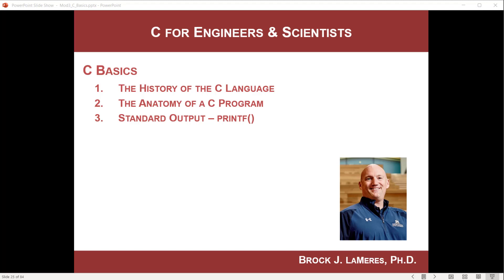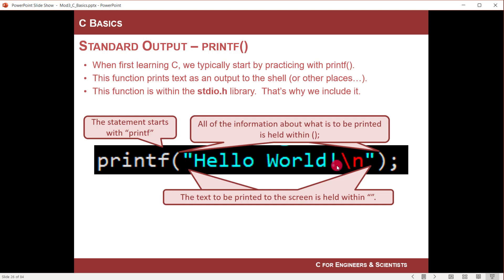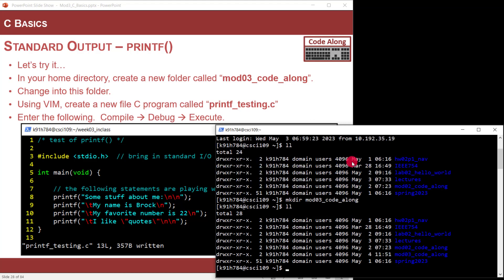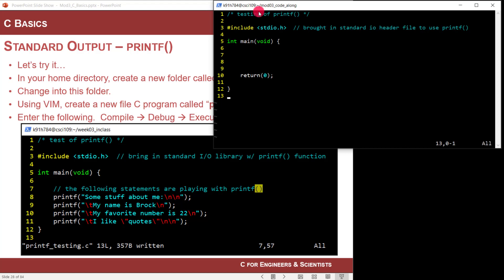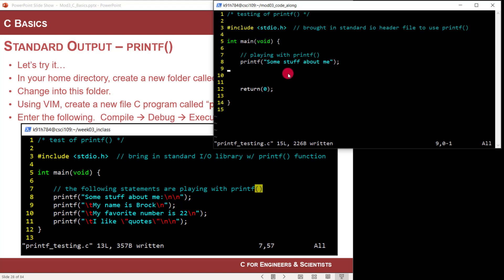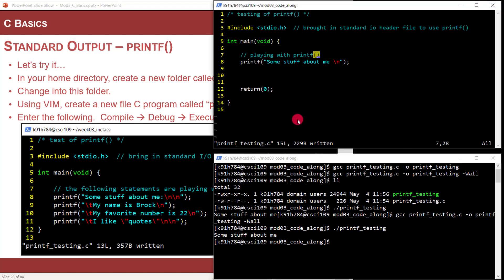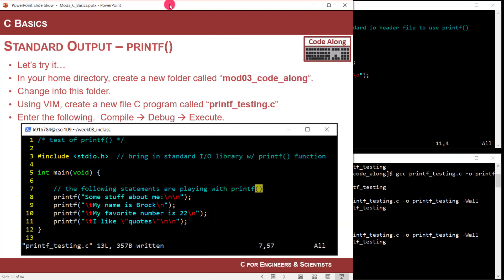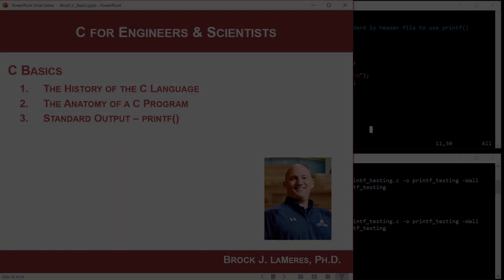3.1(b) - Standard Output in C using printf()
This video presents standard output (stdout) in C using the printf() function from the stdio.h header file.